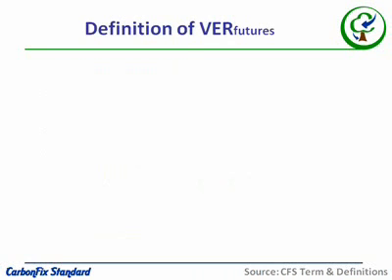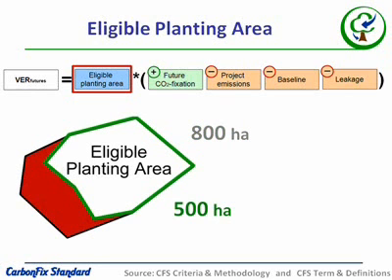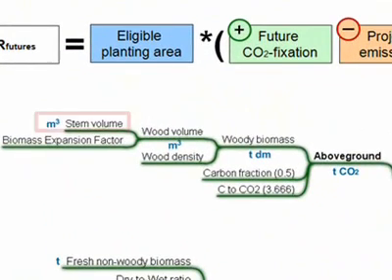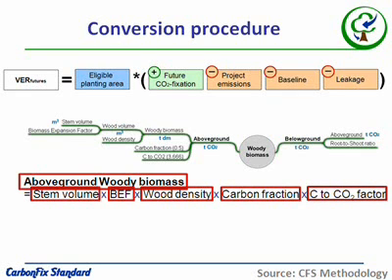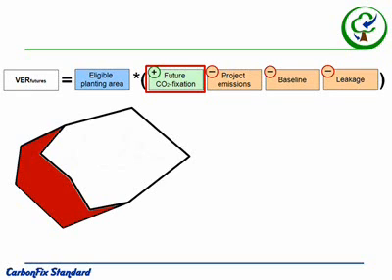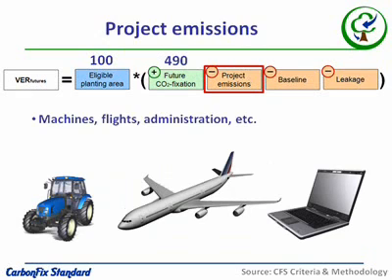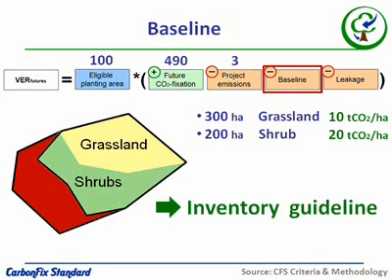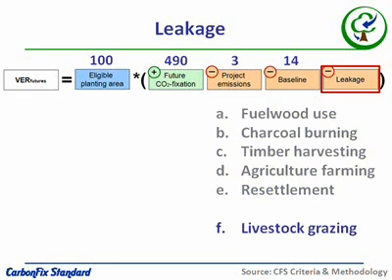VERs calculation (Part 1 of 3)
This tutorial explains how to calculate the amount of VERfutures.

Tutorial for: CarbonFix Standard v2.1